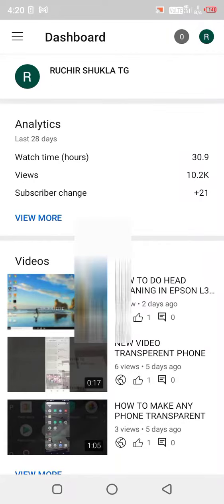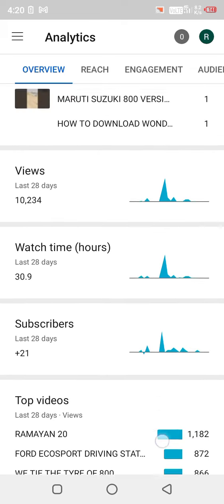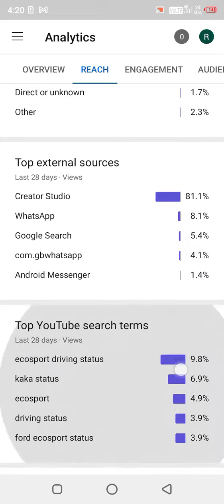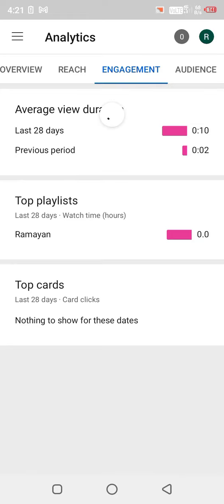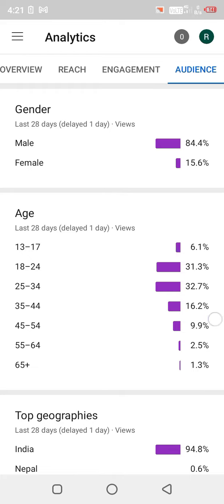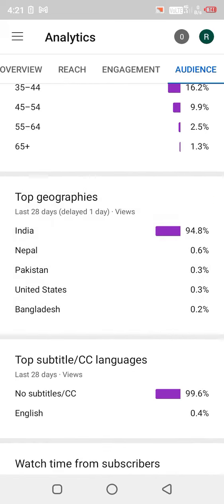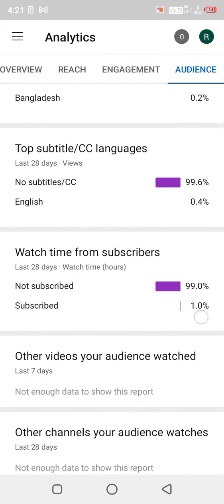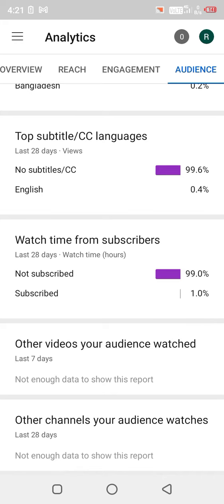How to view subscriber graph in youtube with android phone